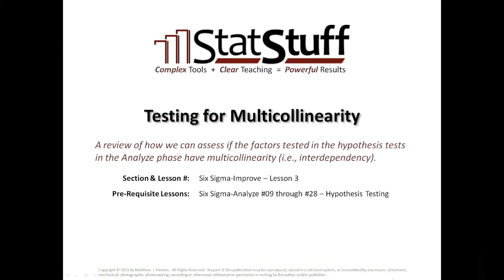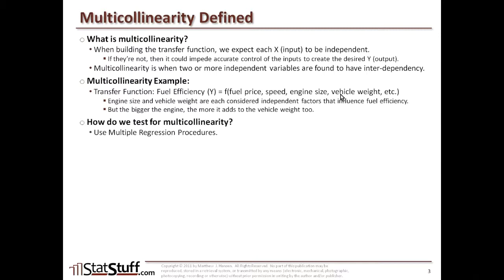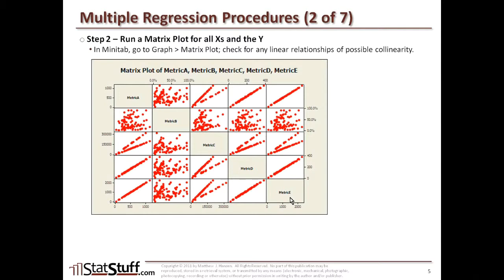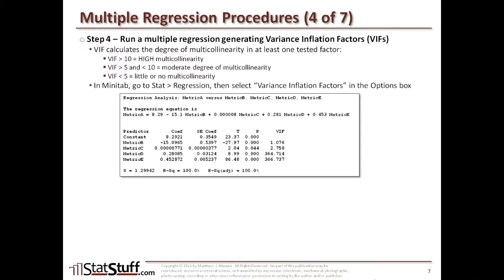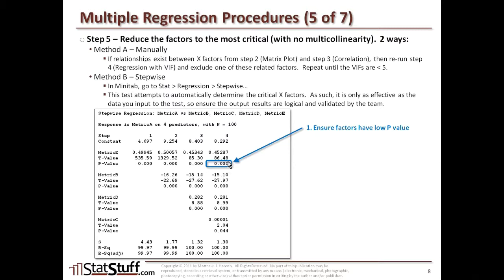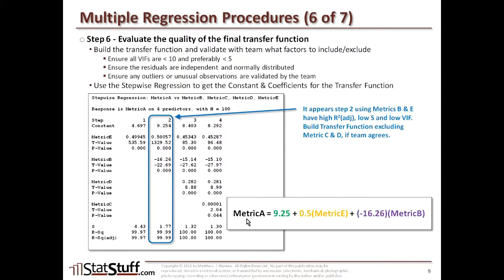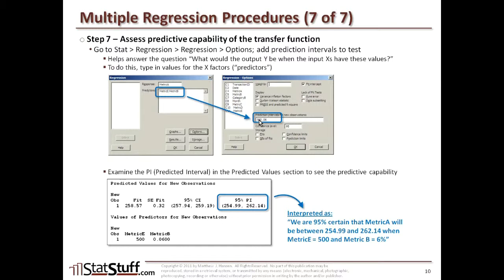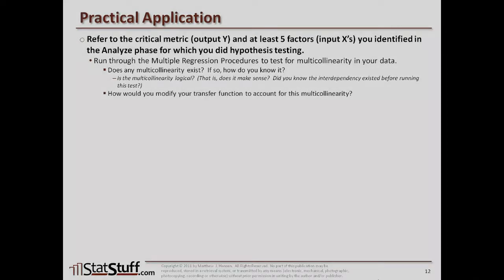7-03: Testing for Multicollinearity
A review of how we can assess if the factors tested in the hypothesis tests in the Analyze phase have multicollinearity (i.e., interdependency).